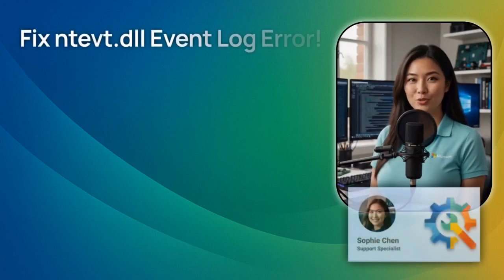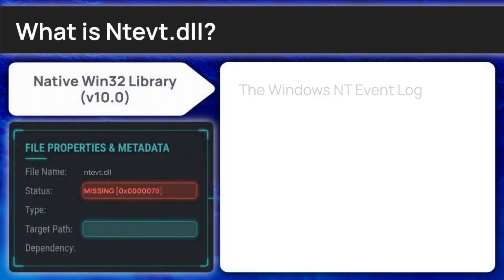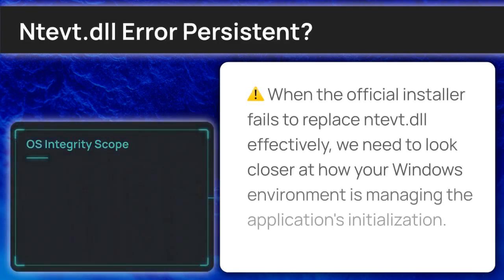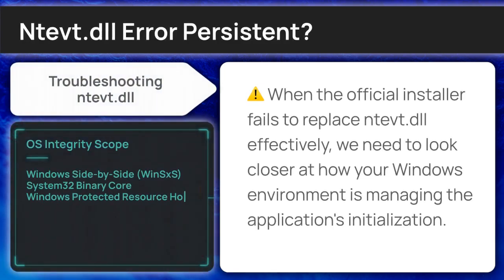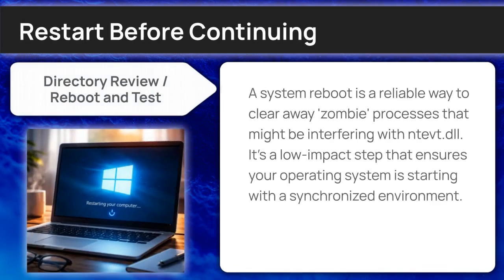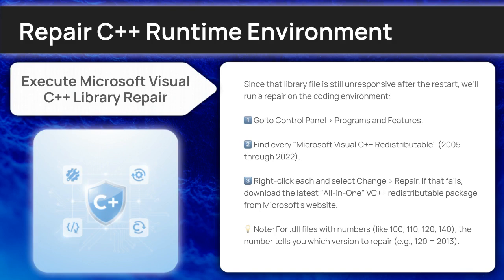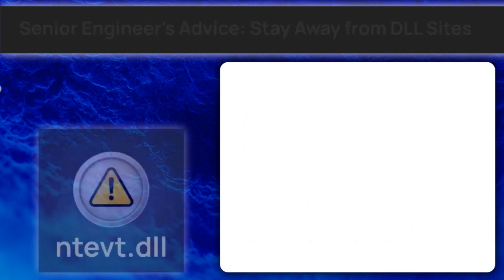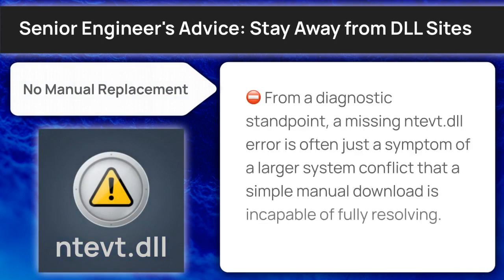Fix ntevt.dll Event Log Error!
Ntevt.dll: The Best Way to Address Missing or Corrupt DLL Errors in NT Event LOG Subsystem.

Running into a 'Ntevt.dll not found' error? This usually means Windows can’t locate or register a required component that NT Event Log Subsystem depends on.

What is Ntevt.dll? The Windows NT Event Log message library. It houses unmanaged localized string tables used by the localized Event Viewer to display human-readable network and system log manifests.

In the context of NT Event Log Subsystem, Ntevt.dll is a Native Win32 Library DLL that employs the Native Win32 Library protocol. I’m going to guide you through a few simple troubleshooting steps that can help reduce or resolve this DLL-related error.

▶ Tutorial Highlights:

- Understand the ntevt.dll file system
- Repair C++ Runtime Environment
- Resetting settings related to ntevt.dll

Timestamps:

00:00 - Fix ntevt.dll Not Found Error on Windows 10 PC
00:18 - What Is ntevt.dll in Windows and What Is Its Role
00:37 - Reinstall ntevt.dll Without Errors (Safe Method)
00:59 - Restart Your PC to Fix Remaining ntevt.dll Errors
01:17 - Repair C++ Runtime Environment to Fix ntevt.dll Error
02:04 - Warning About Unsafe DLL Fix Methods